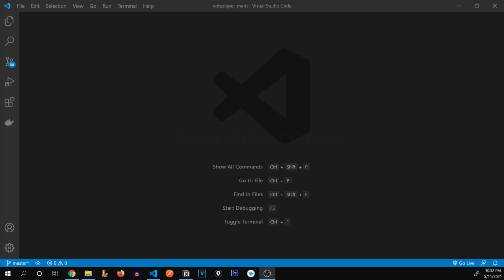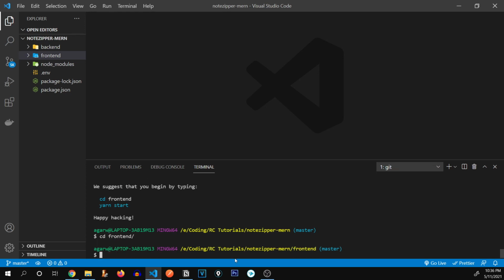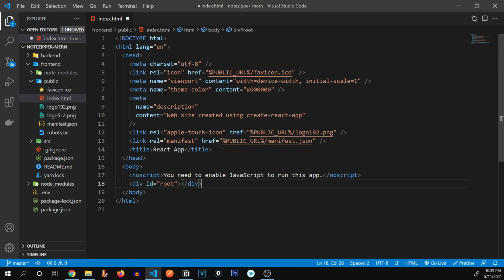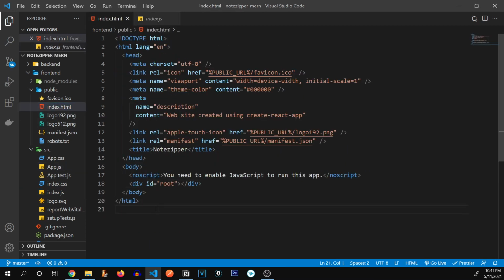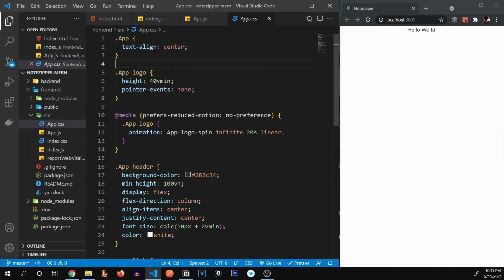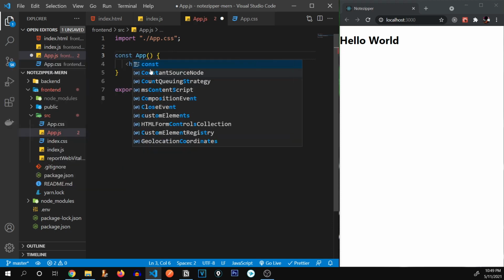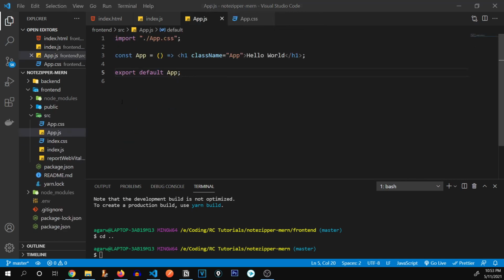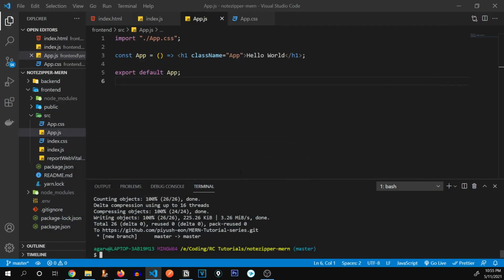Starting Our React JS App - MERN Stack Project Tutorial with Redux #5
MERN Stack Tutorial Series with Redux where we will learn to build an Awesome Full Stack Notes Taking Web App Project.
In this video we will create our first React JS App.

0:00 Intro
00:30 create-react-app
02:09 Starting React App
02:47 Application Structure
06:19 Clean Up
07:03 JSX
07:59 Javascript in JSX
08:29 Returning parent element
09:25 Arrow Function
10:22 Push to GitHub
13:13 Upcoming Video
13:25 IMPORTANT